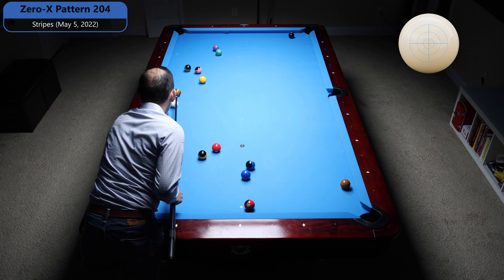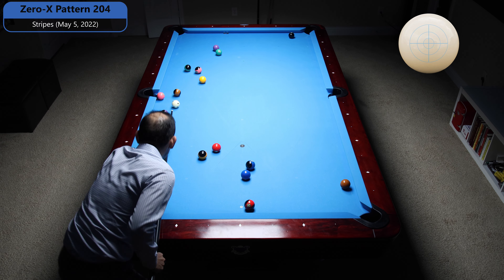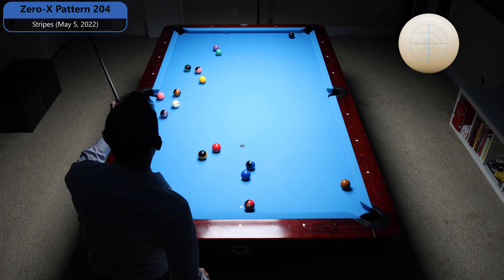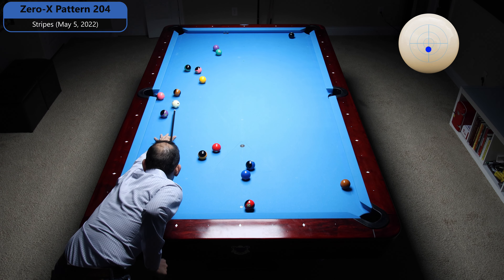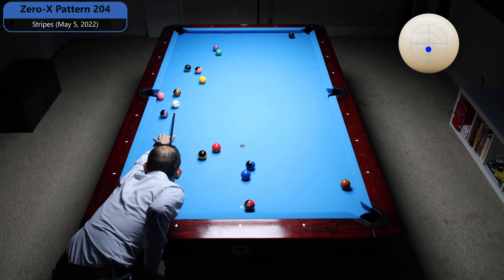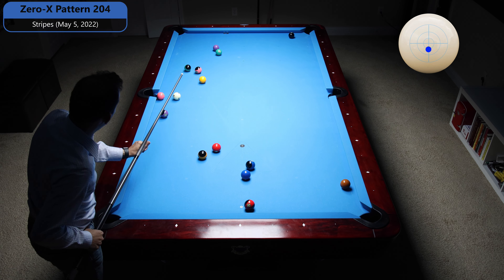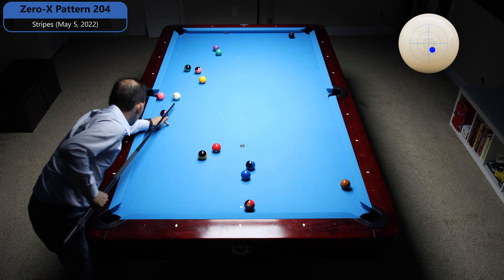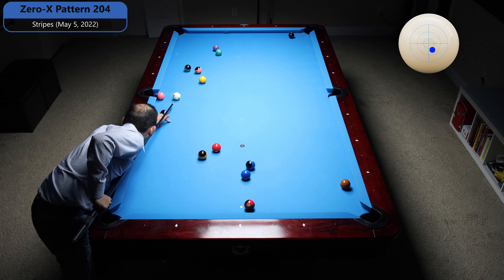Zero-X Pattern 204 stripes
Skip Intro 01:59
May 5, 2022